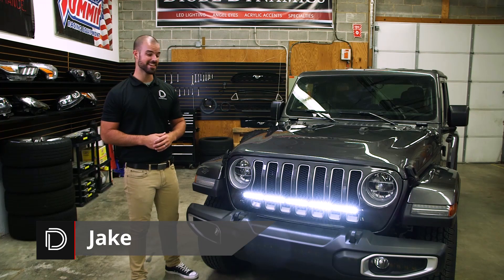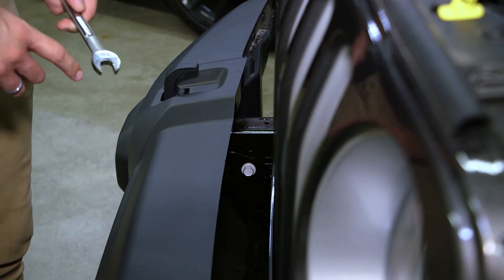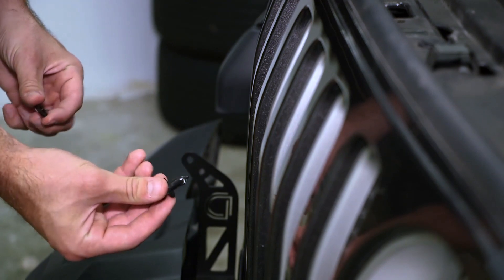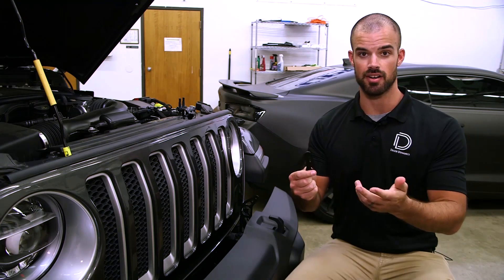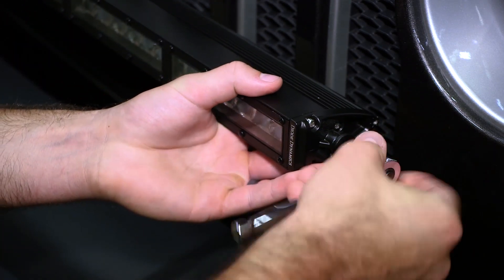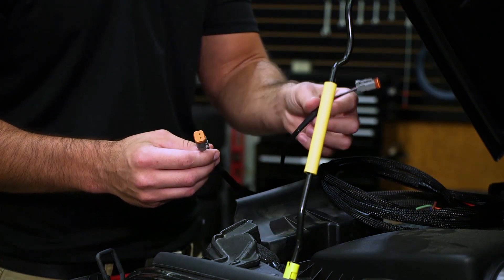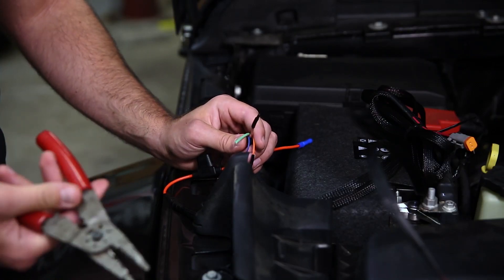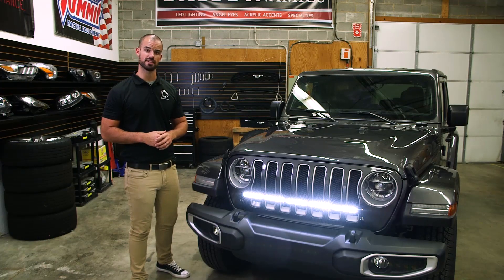How to Install 2018 Jeep JL Wrangler and 2020 JT Gladiator Bumper Light Bar Kit | Diode Dynamics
This video demonstrates the simple installation steps of the Diode Dynamics Bumper Light Bar Kit for the 2018 Jeep JL Wrangler and 2020 JT Gladiator. Our engineers have designed steel, powdercoated light bar brackets that utilize factory mounting points to enable 2018+ Jeep JL Wrangler or 2020 JT Gladiator owners to install up to two (2) 30" Stage Series Light Bars for dramatically increased visibility! No cutting or drilling needed!

This kit is compatible will all trim levels of the 2018+ Jeep JL Wrangler, including the Sport, Sport S, Sahara, and Rubicon.

How do we test and measure products?

Products shown:
DD6027
DD6077
DD6078
DD6079
DD6080
DD6081
DD6082
DD6084
DD6085
DD6086
DD6087
DD6082